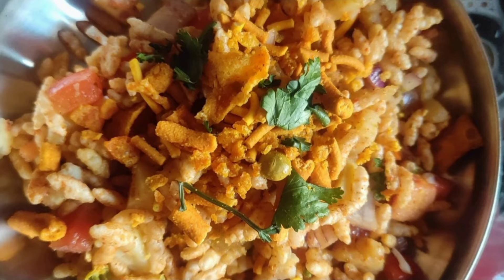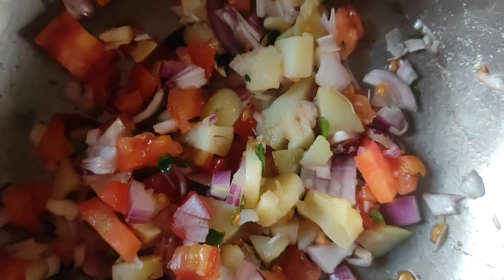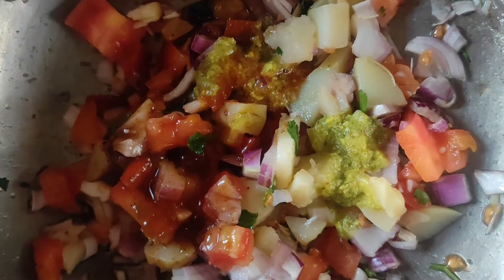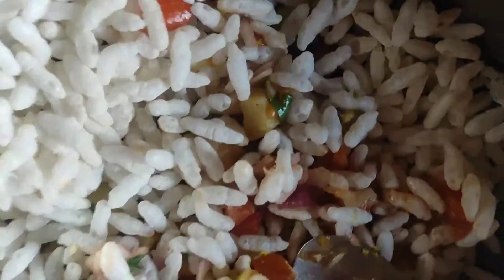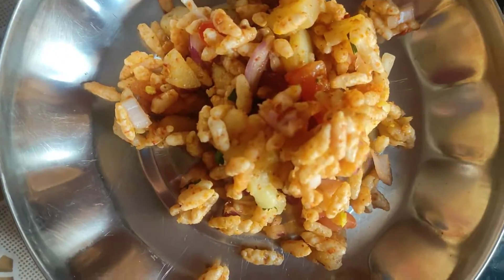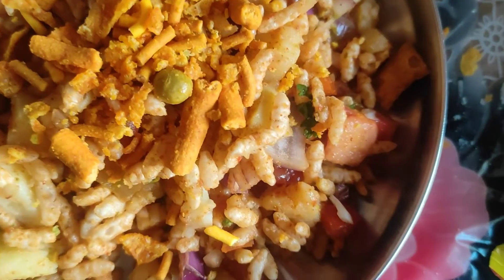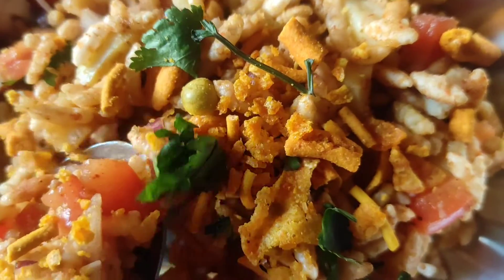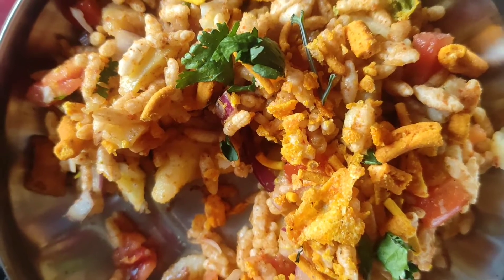Instant bhel recipe Chatpati bhel last minute party time snack recipe स्वादिष्ट 5 मिनट में भेल घर पे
It is video on bhel uploaded on Aaradhana's kitchen. to make quick and tasty bhel following ingredients are required
puffed rice
Chopped tomatoes, onions
Boiled potatoes (chopped or mashed )
Green red and sweet chutney
Rock salt
And mixture